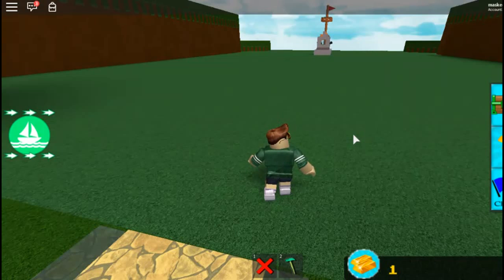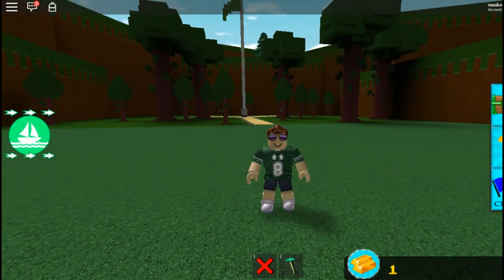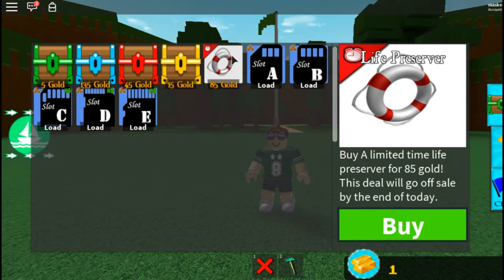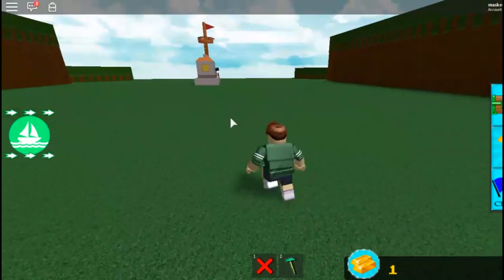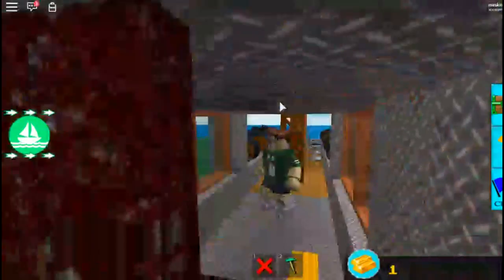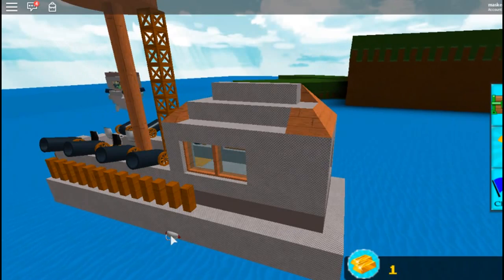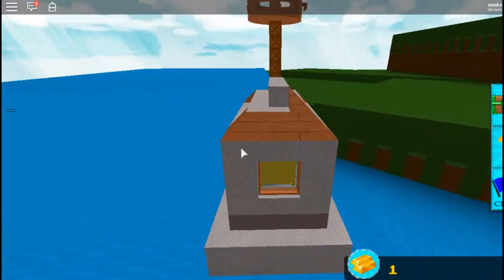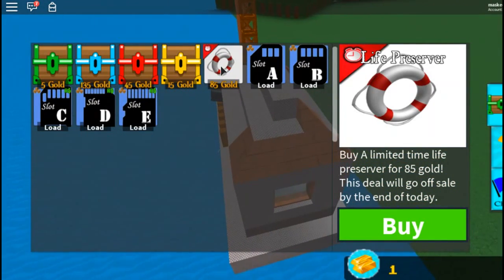Build a boat for treasure limited edition item (life preserver)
8/10/2017 Build a boat and float for treasure limited edition item (life preserver)
my favorite roblox games: survivor,tradelands,murder mystery 2, phantom forces
Thank you for your support if your reading this -MaskedMageYT
Social media and Channels